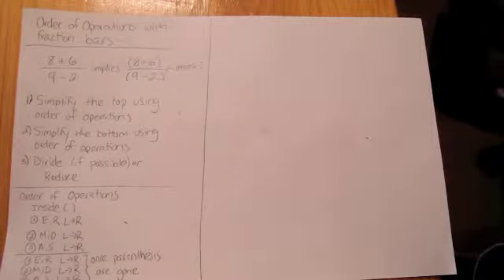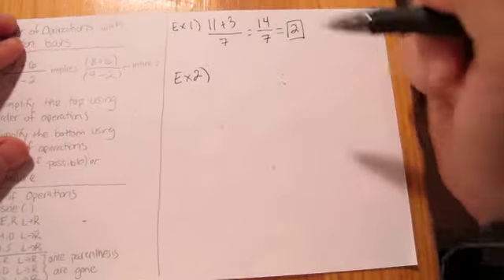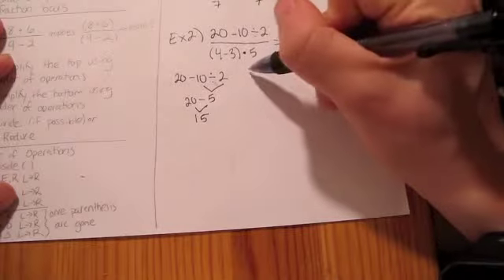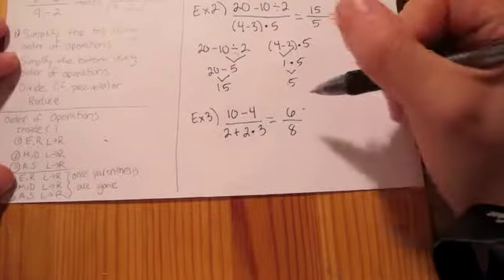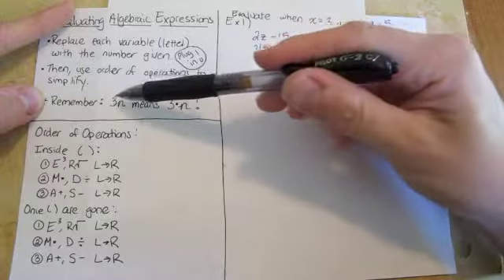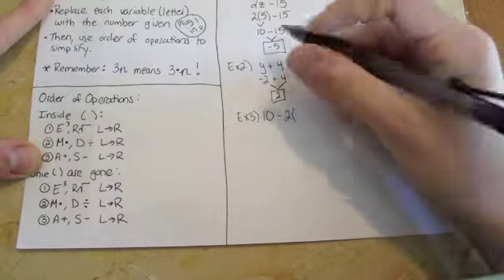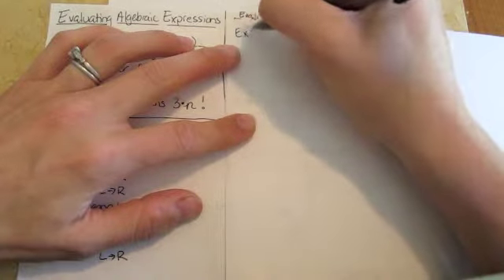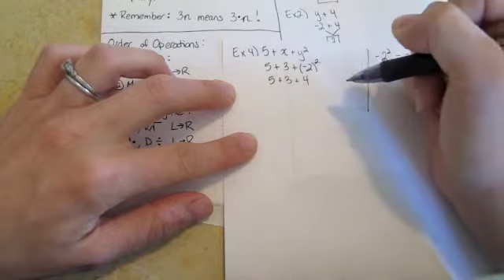Lesson 1.2 - Order of Operations & Evaluating Algebraic Expressions